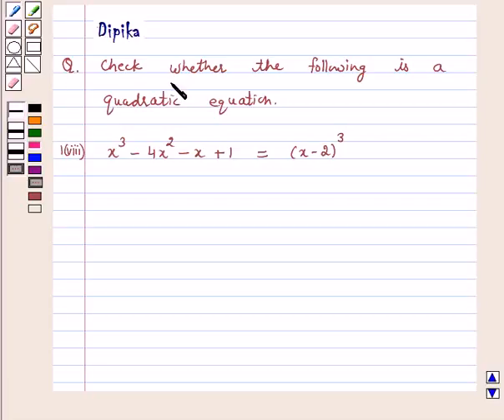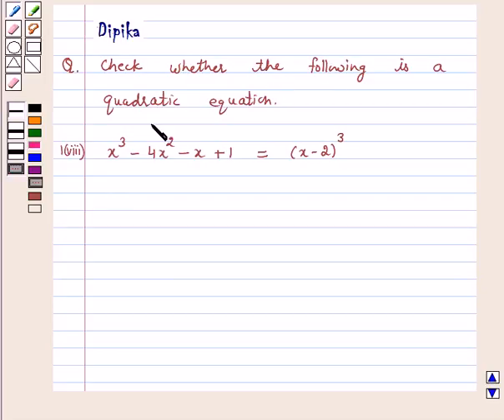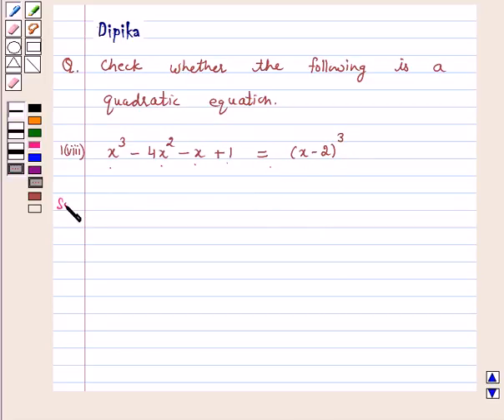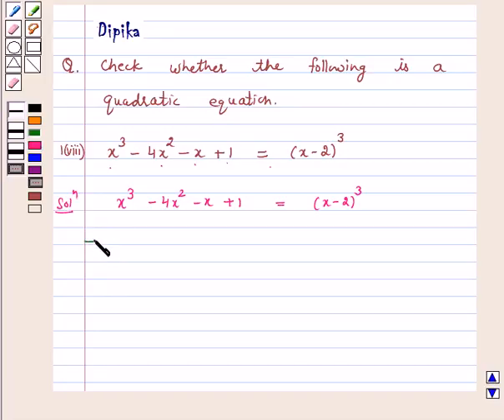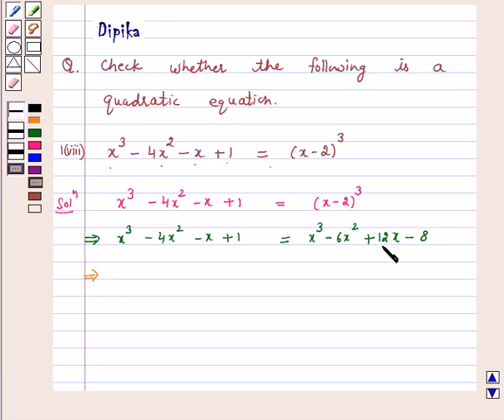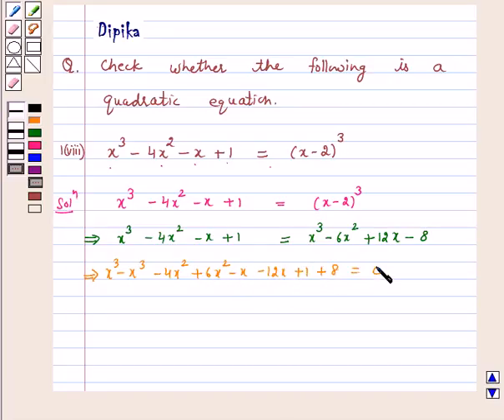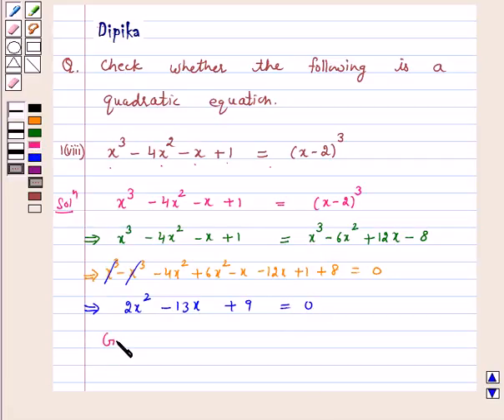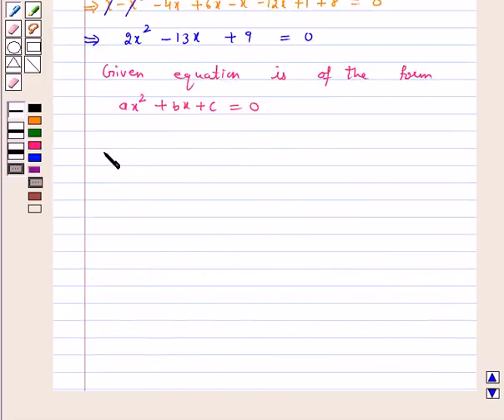Maths X NCERT 2007 4 4 1 1viii